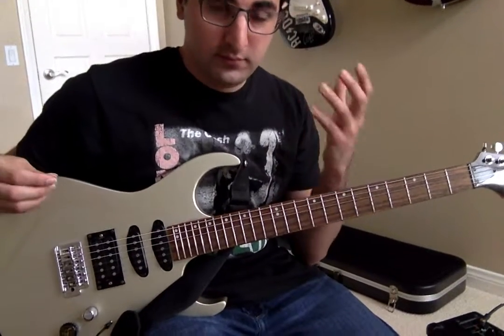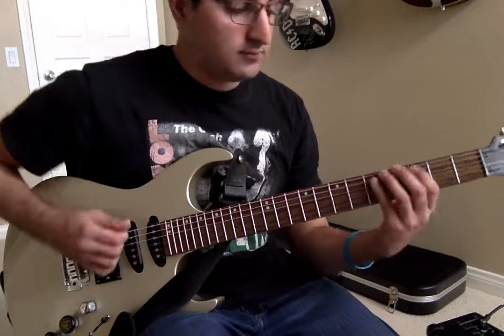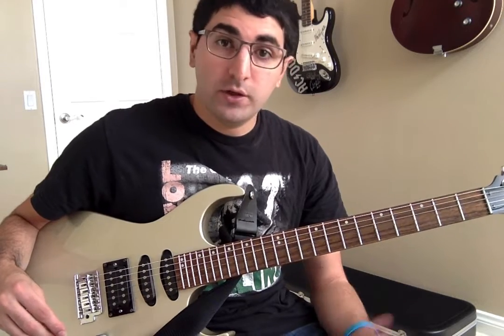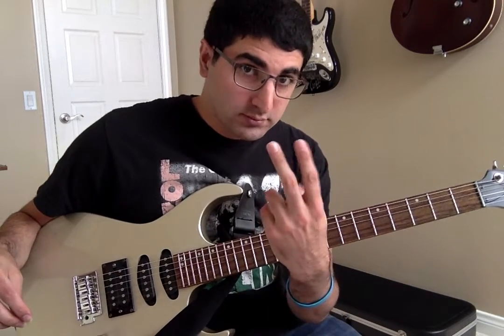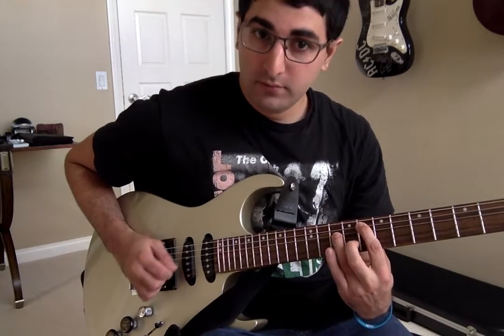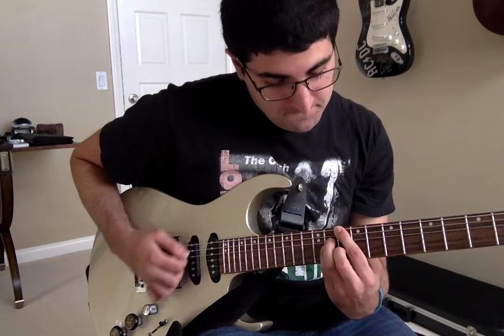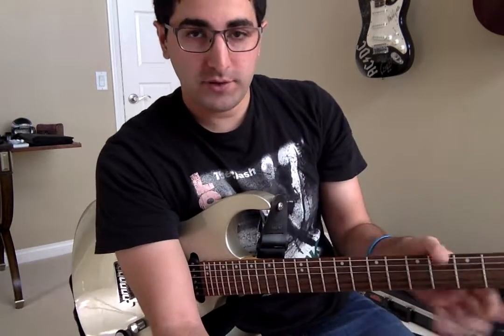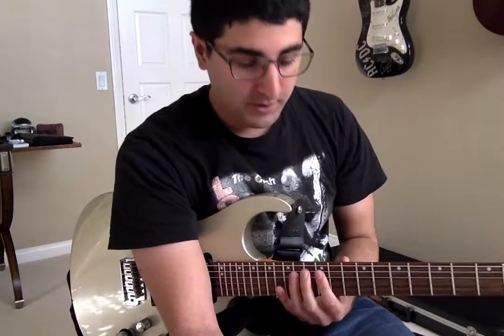Soloing Over a SINGLE MAJOR CHORD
Hi, my name is Ari Chalian. This is the first upload I have ever made on YouTube. I apologize for the quality as I do not have recording equipment just my laptop haha. I initially made it as a reminder to myself. Like you, I love music and wanted to share ways to spice up soloing over a SINGLE CHORD. Please leave comments regarding ways to expand upon this knowledge. I love to learn :)